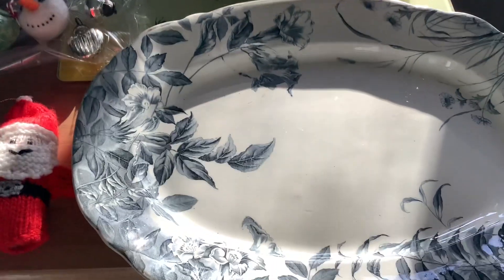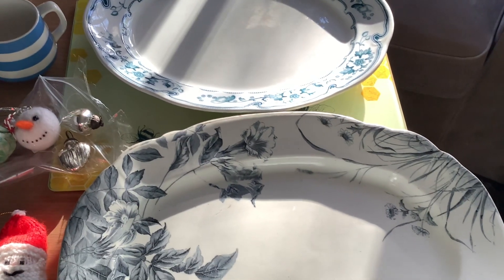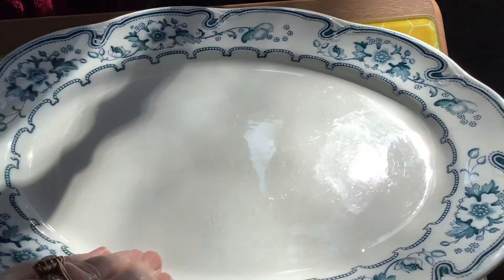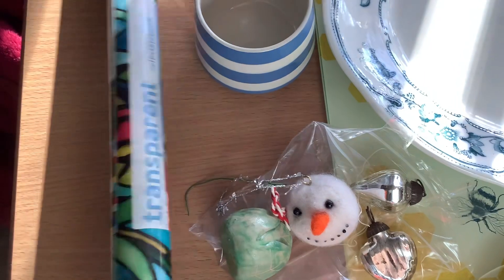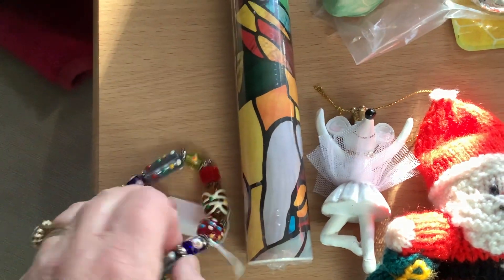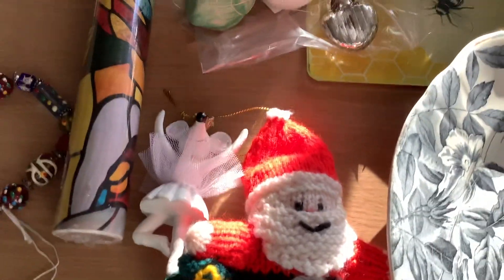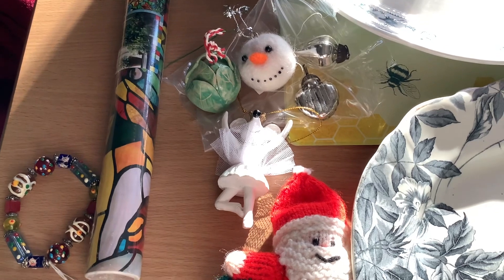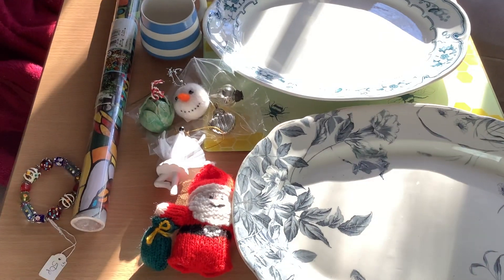Old meat plates